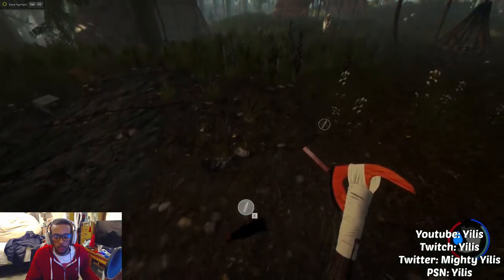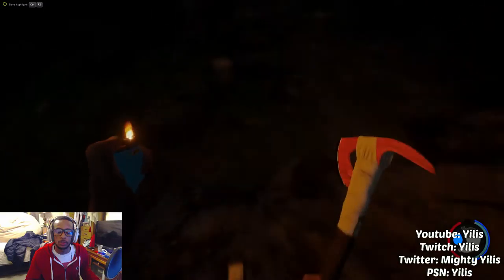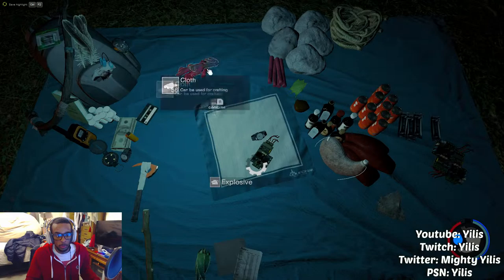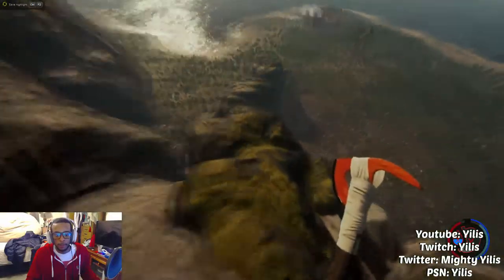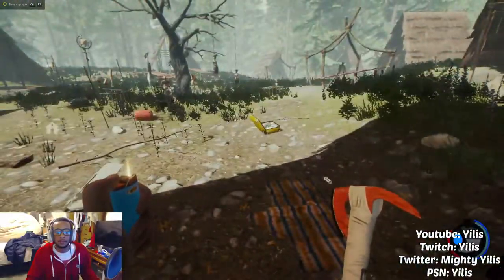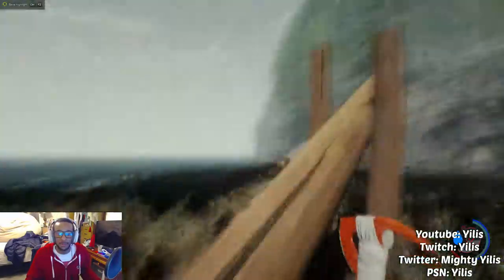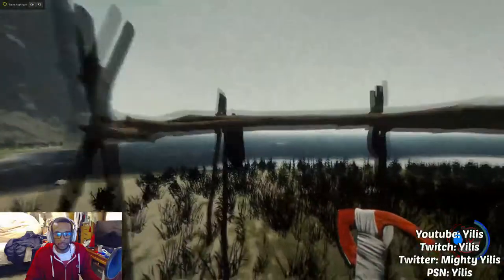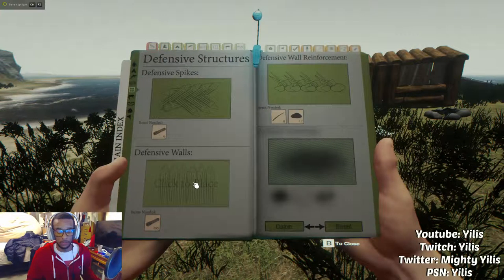The Forest Episode 4 Pale Cannibals..Grab it some lotion! | PC version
Hello everyone this is my fourth episode and fourth time playing "The Forest" ever and I have to say the more i play it the more I love it. There are so many crafting options within this game. I love the realism also the game is so focused on making you work for the things you want and the reward is so sweet. I am looking forward to setting all these crazy traps and building me a nice little fortress! I also need to find my son lol, but thats for when I am prepared. I definitely recommend this game to anyone who likes good survival games.